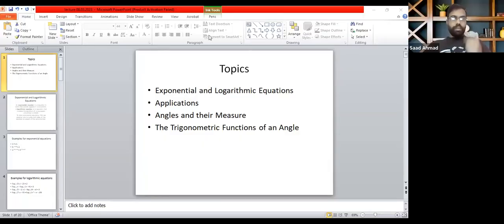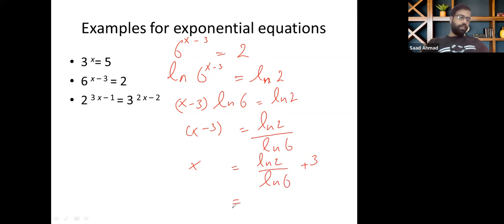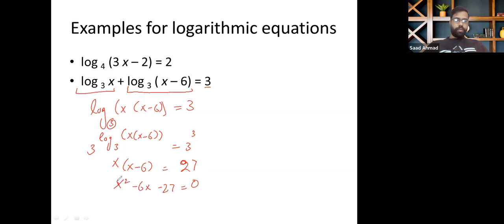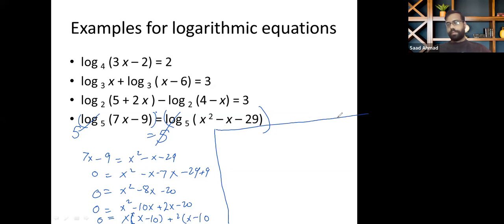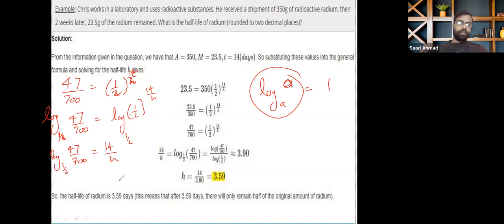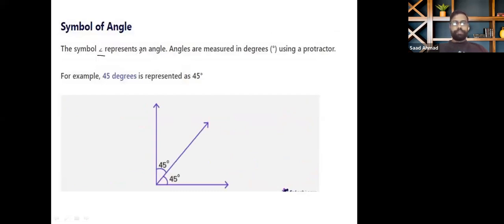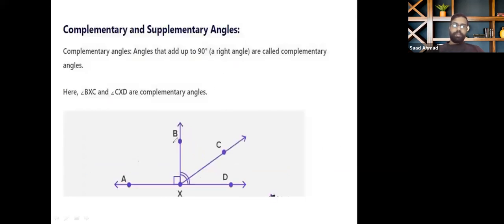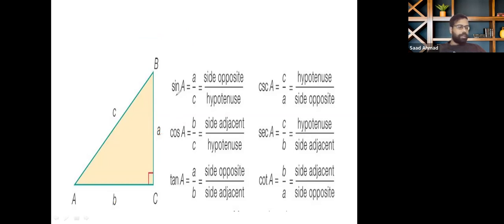Pre calculus Angles and their Measure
Summary
This video is about pre-calculus topics such as exponential and logarithmic equations, angles, and trigonometric functions. The instructor explains how to solve exponential and logarithmic equations using examples. They also discuss the concept of angles, their measurement, and different types of angles. The video provides applications of logarithmic and exponential functions, as well as information on pH and angles in daily life.

 Highlights
- Exponential equations involve variables in exponents, while logarithmic equations include logarithms.
- The video demonstrates how to solve exponential and logarithmic equations using various examples.
- The half-life of radioactive substances can be calculated using the formula m = A * (1/2)^(T/H).
- pH measures the acidity or basicity of a solution, and it can be calculated using the formula pH = -log(H+).
- Angles are formed when two lines meet at a common vertex, and they are measured in degrees.
- Different types of angles are explained, including acute, obtuse, right, straight, reflex, complementary, and supplementary angles.